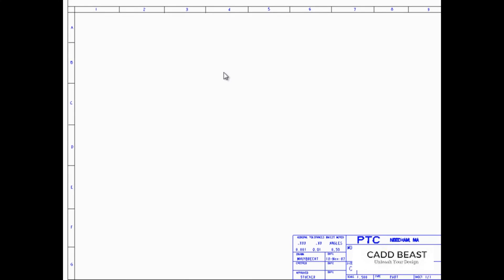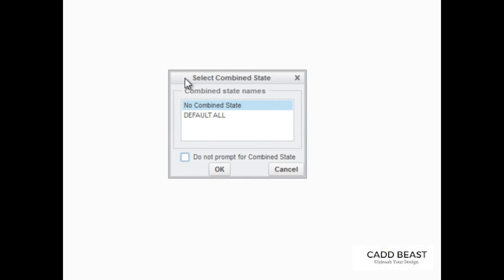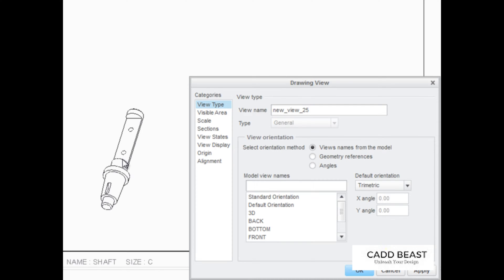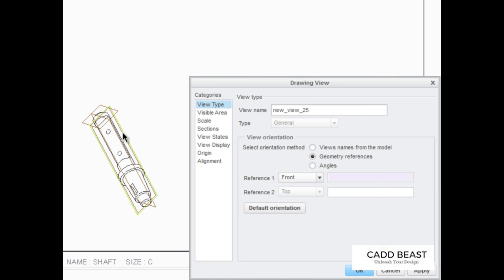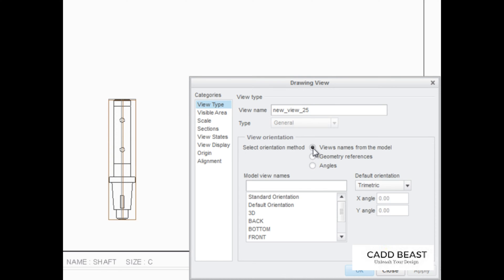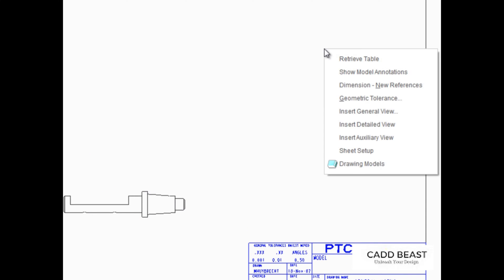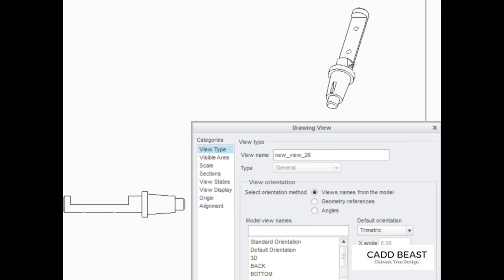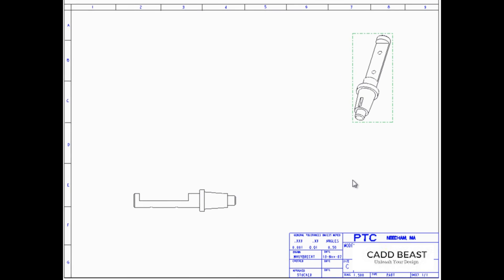Creating and orientating general views in creo parametric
Creating and orientating general views in creo paramtric.